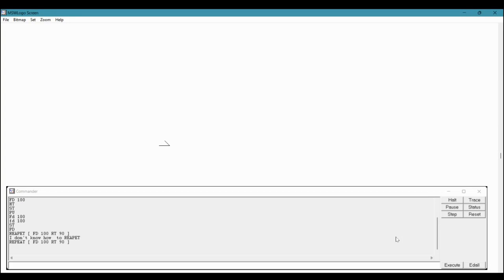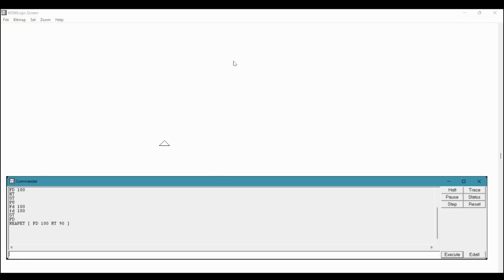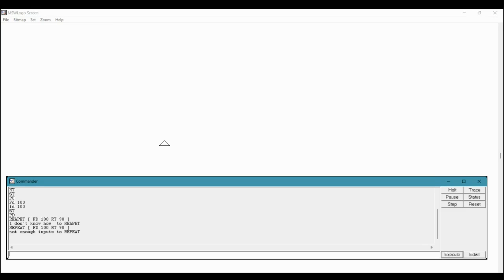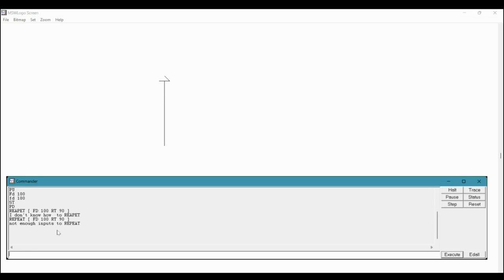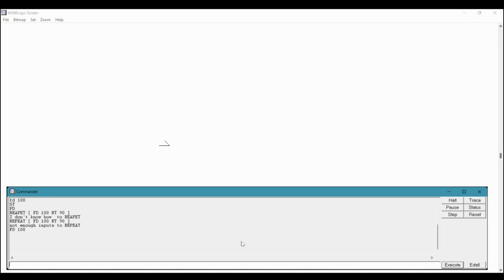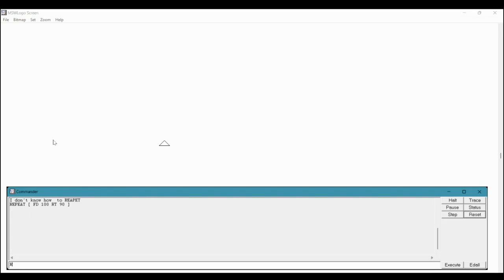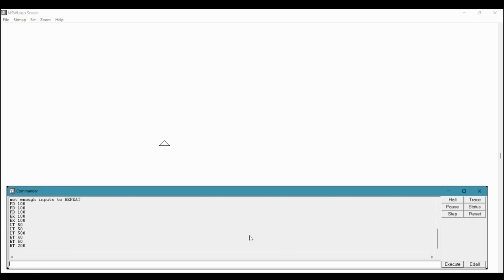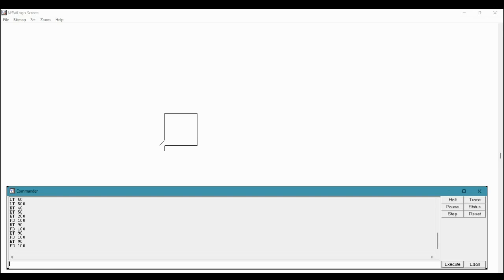MSW Logo- Basics(Basic Commands+ How to make a Square)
Hi Guys!
So In this video we are learning the basics of MSW Logo and making a square!